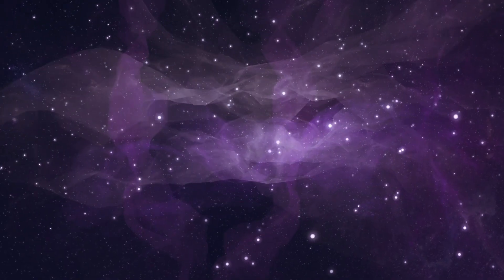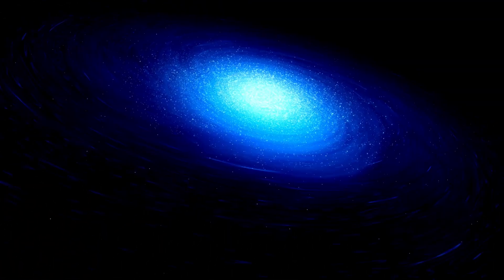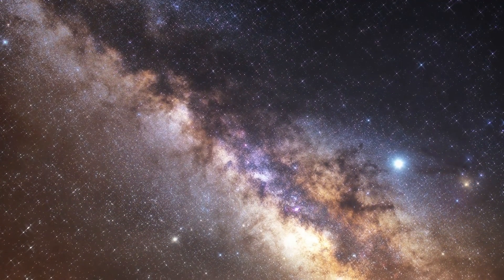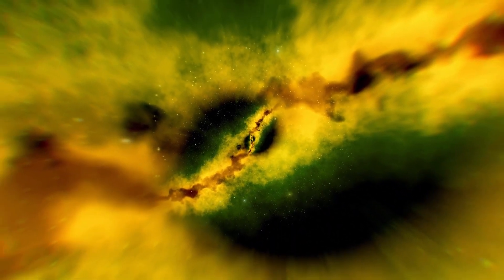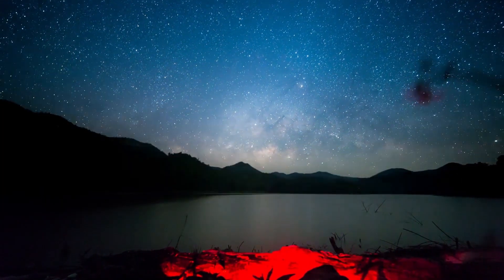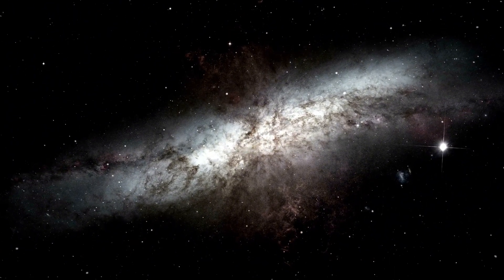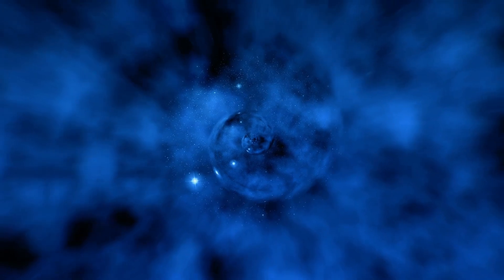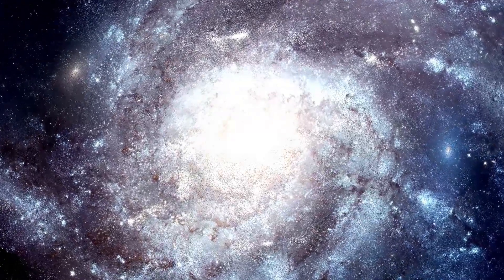James Webb Telescope Just Announced This Terrifying New Image They Didn't Show Us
The James Webb Space Telescope has just revealed a chilling new image that has the astronomy community buzzing—and it's one they didn't show us until now! This unexpected visual uncovers startling details that could change our understanding of the cosmos. Join us as we dissect this terrifying new discovery, what it means for our perception of space, and why it was initially kept under wraps. With expert analysis and stunning visuals, this video will take you on a thrilling journey through the latest revelations from the universe!

Key Points:

Introduction to the new image and its significance.
Overview of what the James Webb Space Telescope typically reveals.
Analysis of the features in the terrifying new image.
Speculations on why this image was withheld initially.
Implications for future research and space exploration.
Expert insights on how this discovery could reshape our understanding of the universe.